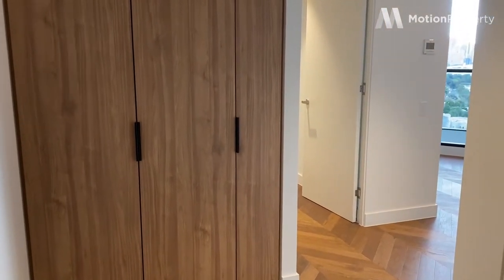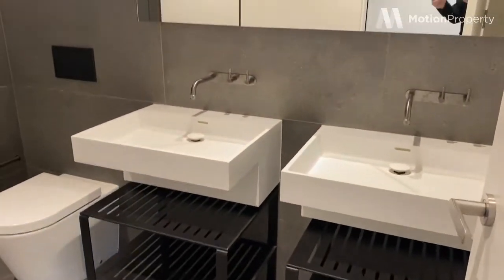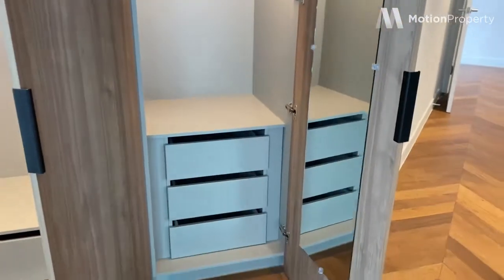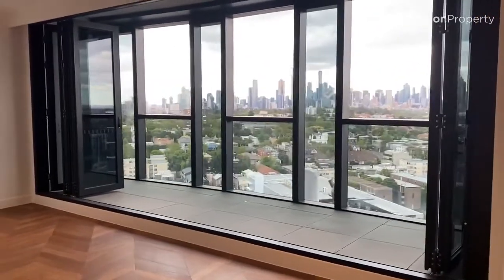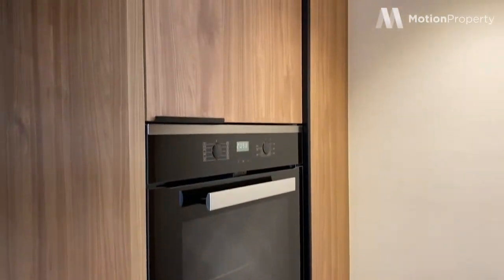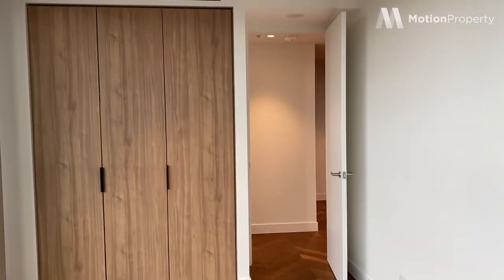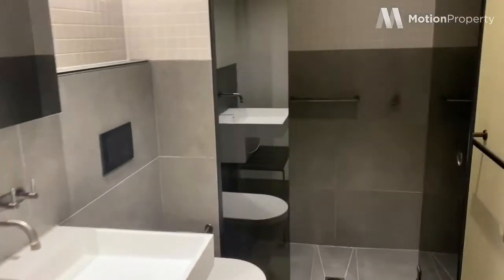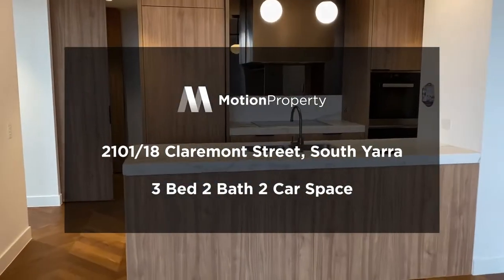For Lease: 2101/18 Claremont Street, South Yarra